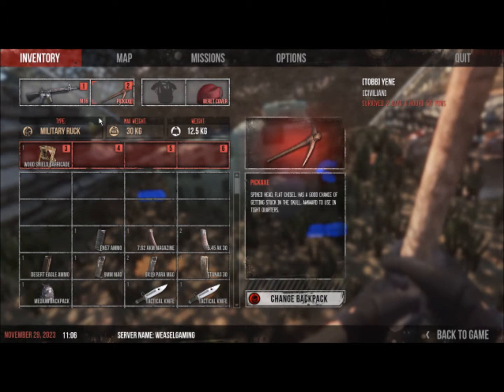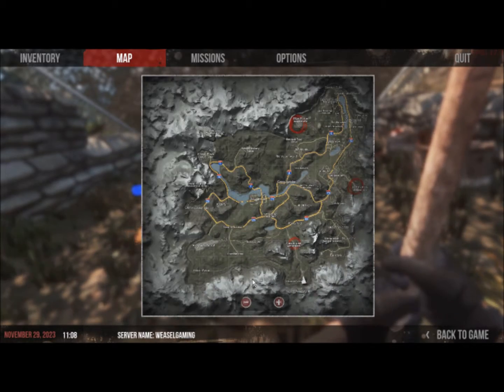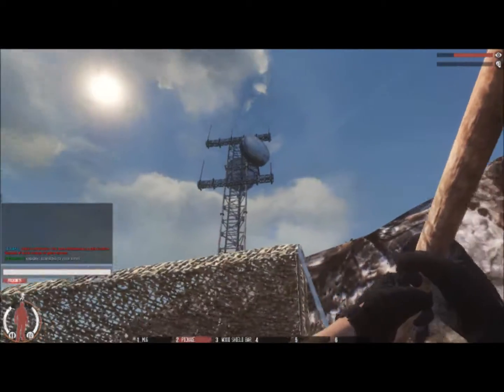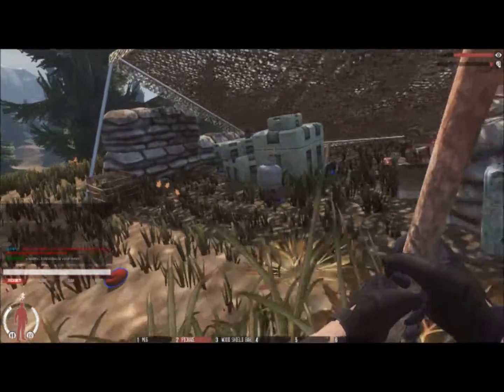Infestation - Where to Find Ammo + Barricades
I was contemplating putting this video on my channel because I didn't want people killing me at the tent. Anyway, this video should help people find A LOT of ammo.